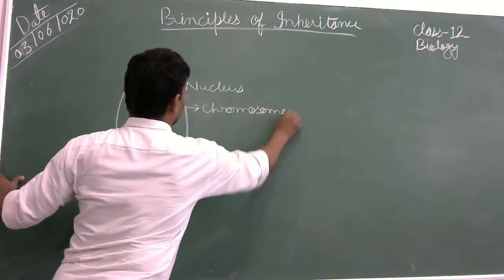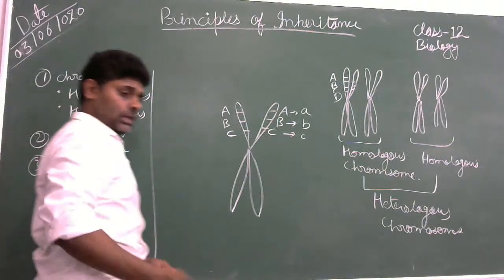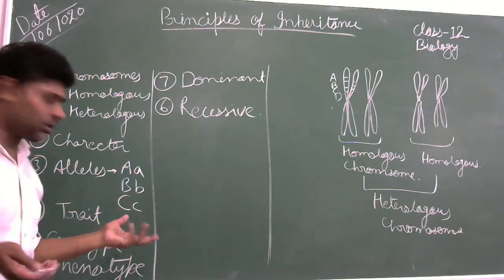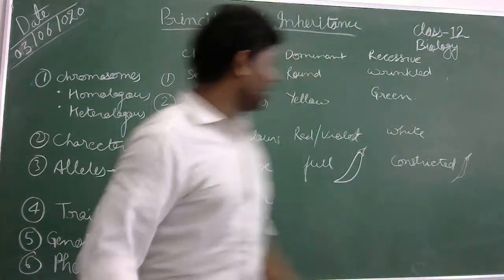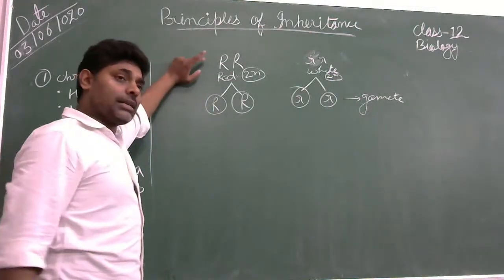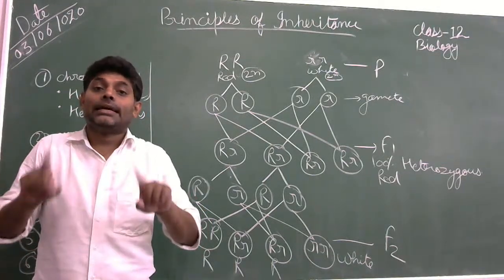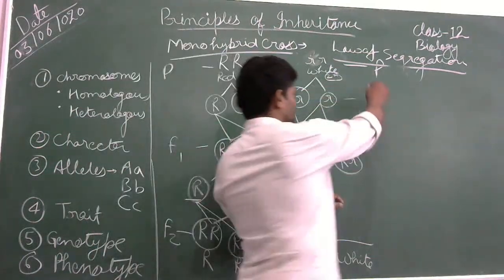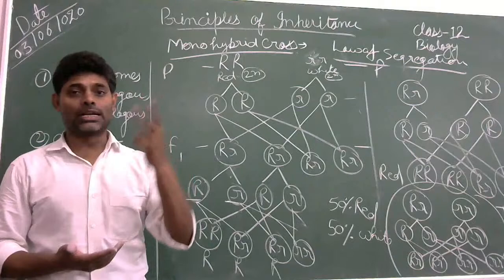Class 10 / Class 12 Biology / Principles Of Inheritance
Principles Of Inheritance / Terminology